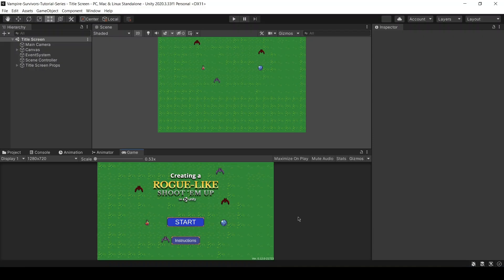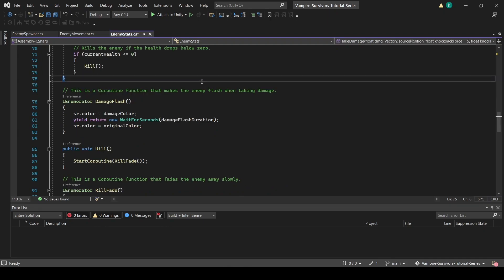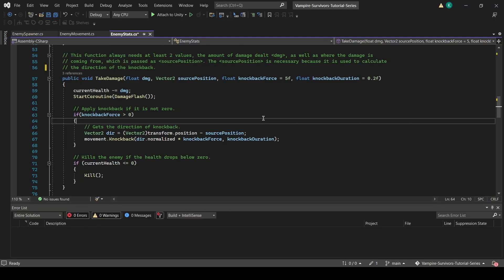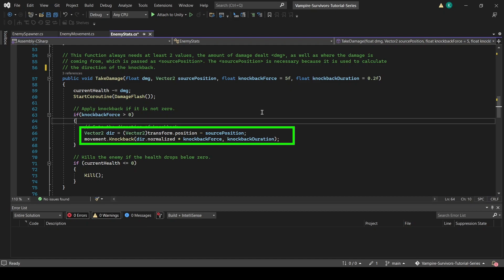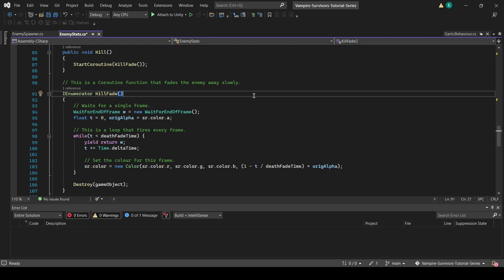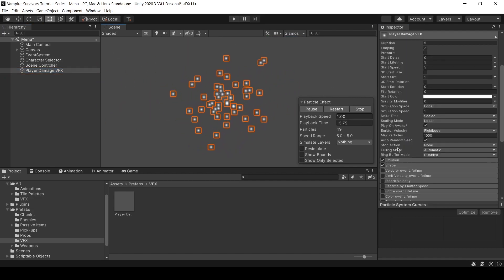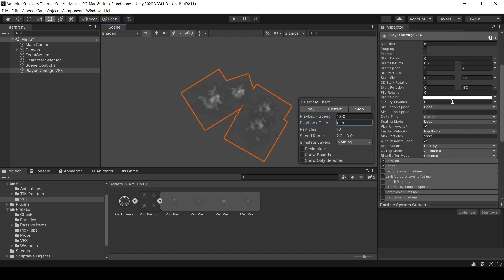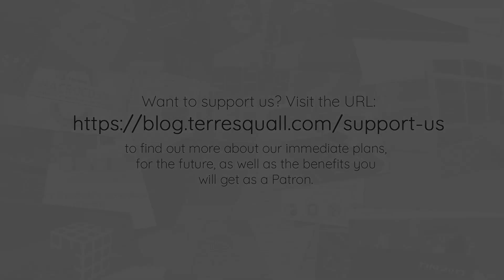Knockback and Damage Feedback — Creating a Rogue-like (like Vampire Survivors) in Unity: Part 13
Accompanying article for Bronze-tier Patrons, where we summarise all the code changes

Subtitles coming soon!

Ever wanted to create a rogue-like shoot ’em up game like Vampire Survivors? In Part 13 of our guide, we will go through how to create a damage feedback system, similar to the one seen in Vampire Survivors.

0:00 Introduction
0:39 Enemy damage flash
2:02 Enemy knockback effect
5:44 Enemy kill fade
7:19 Player damage feedback
9:52 New effect for garlic
10:17 Going through all the changed scripts
10:42 Conclusion